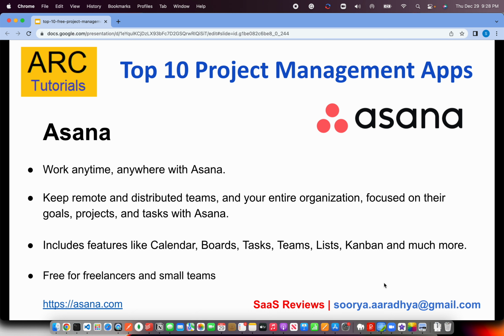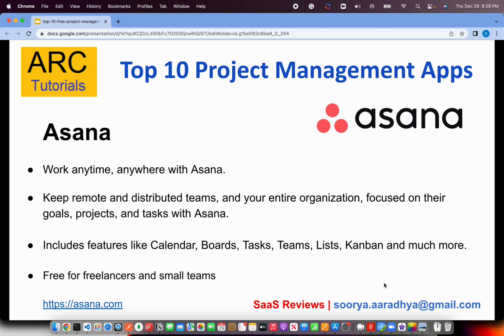Project Management App| Free Project Management App Freelancers | Best Project Management App 2022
Top SaaS App Reviews from ARC Tutorials.

Zoho projects review, basecamp reviews, monday.com review, clickup reviews, asana reviews, trello reviews, teamwork reviews, podio reviews